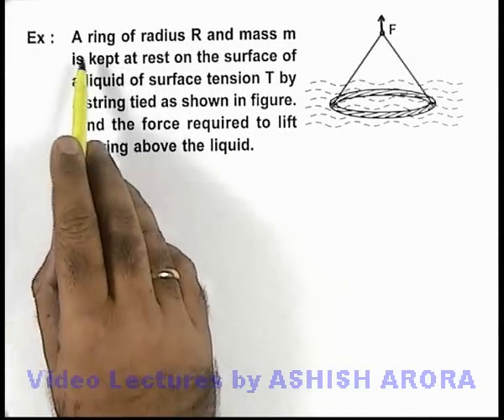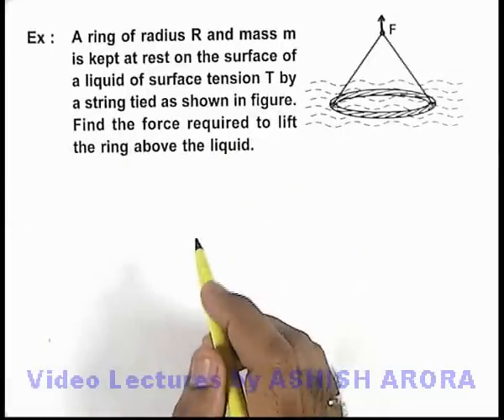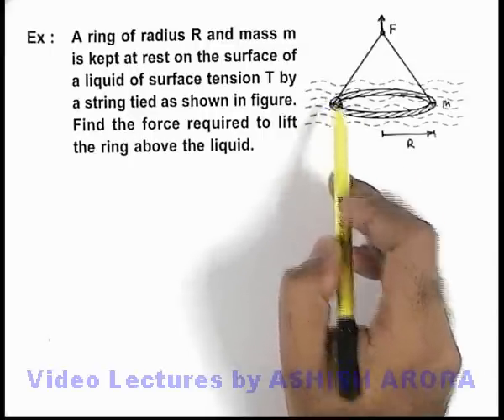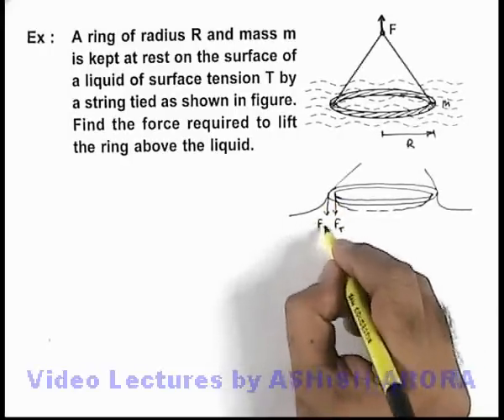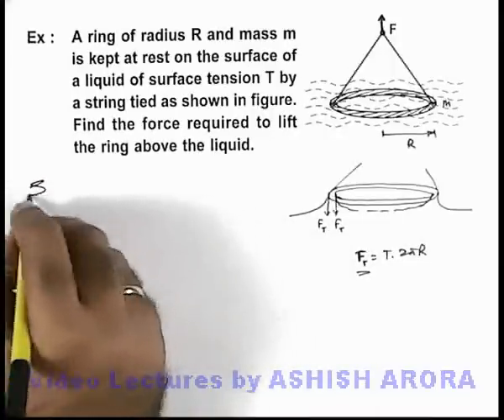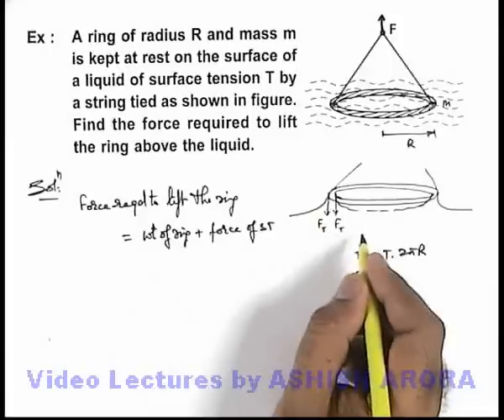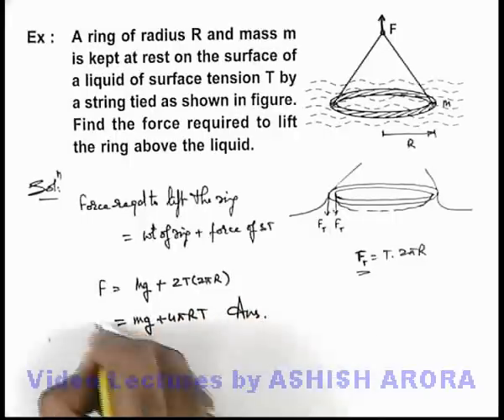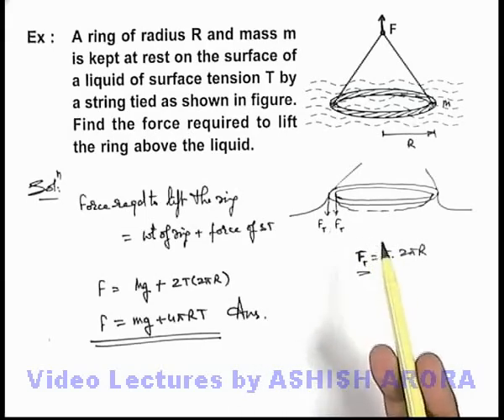Class 11 Physics | Surface Tension | #5 Solved Example-2 on Surface Tension | For JEE & NEET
PG Concept Video | Surface Tension | Solved Example-2 on Surface Tension by Ashish Arora